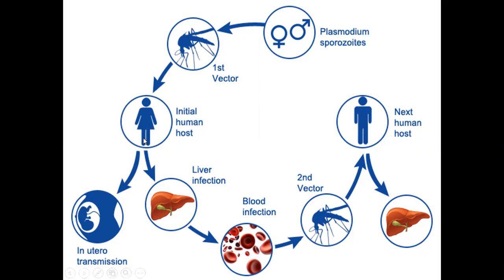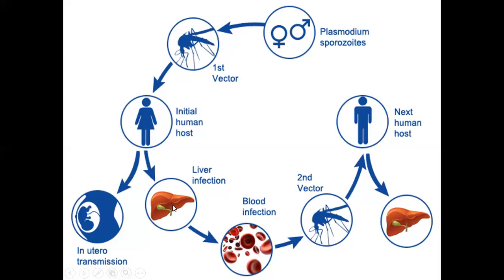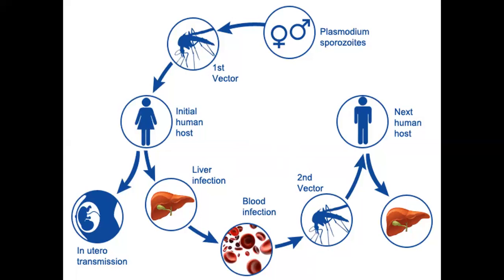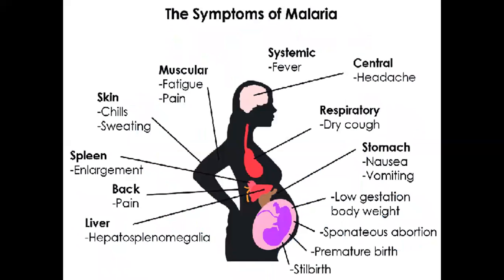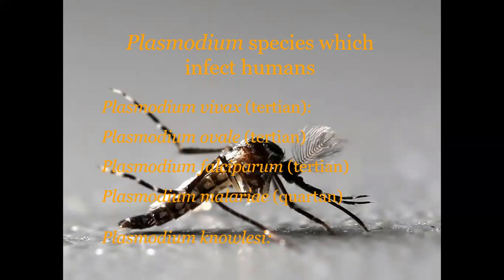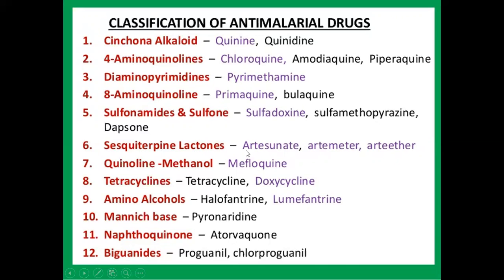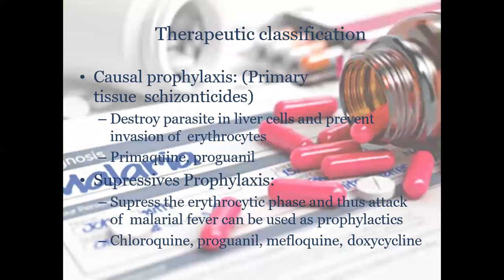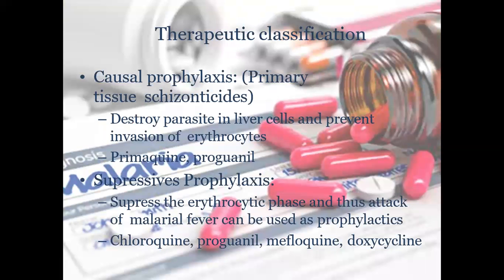ANTI MALARIAL DRUGS _DIPLOMA 2ND YEAR_2.3T_PHARMACOLOGY_UNIT VI_CLASS 14